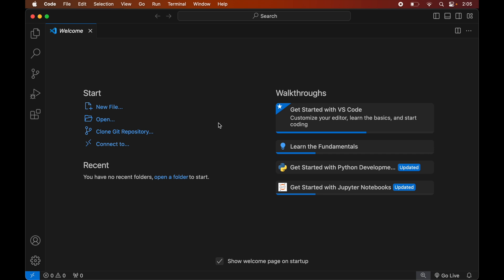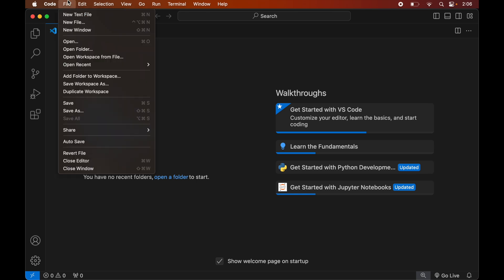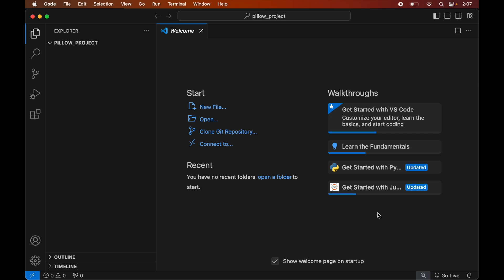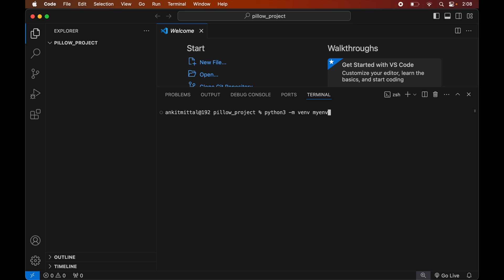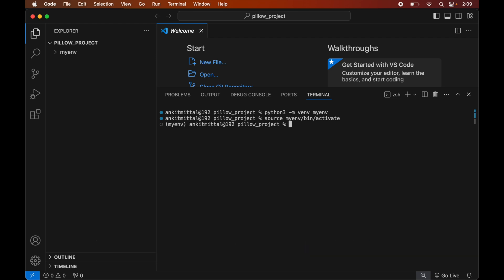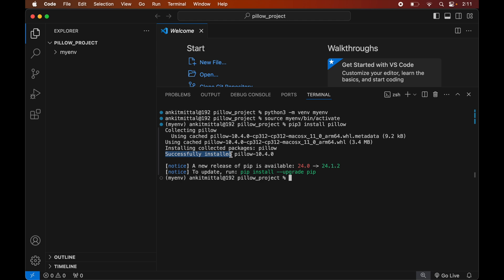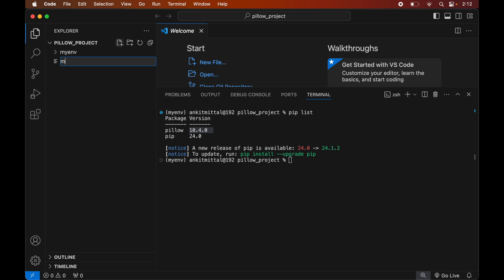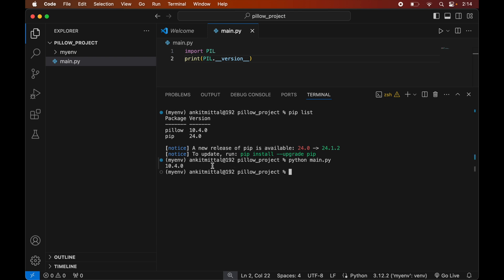How to Install Pillow in VSCode (Windows & Mac) [2024]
This video is perfect tutorial on how to install Pillow in VSCode (Visual Studio Code). Covered steps for both Windows & Mac.

In this video, I have explained the installation process of Pillow library in the Visual Studio Code (VSCode) editor in the step by step manner. I have shown steps for both Windows & Mac OS.

Welcome to our step-by-step guide on how to install the Pillow library in Visual Studio Code! In this video, we'll show you how to set up Pillow in VSCode on both Windows and Mac, making it easy for you to start working with this powerful image processing library in your Python projects.

📋 What You'll Learn:
Setting up a virtual environment
Installing Pillow using pip
Verifying the installation
Writing a simple script to test Pillow

🌟 Whether you're a beginner or an experienced developer, this tutorial is designed to help you get Pillow up and running in no time. Follow along and enhance your coding skills with our easy-to-understand instructions.